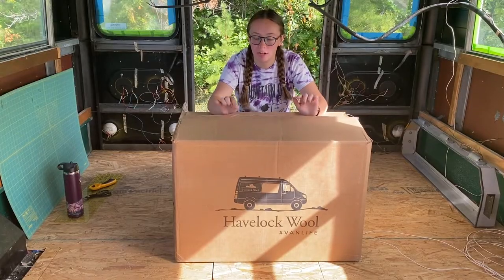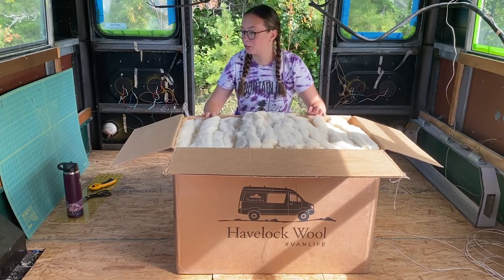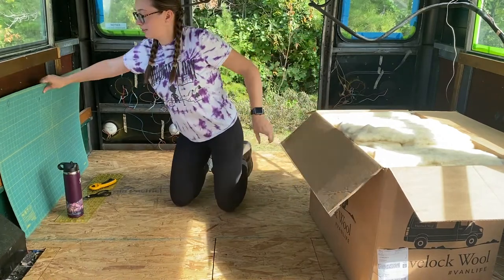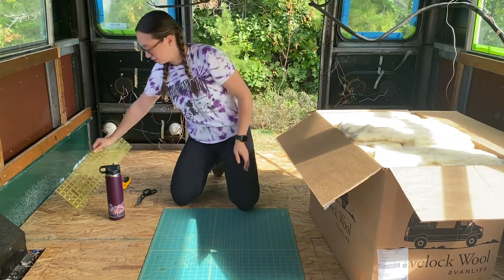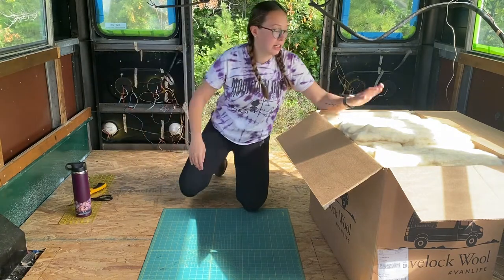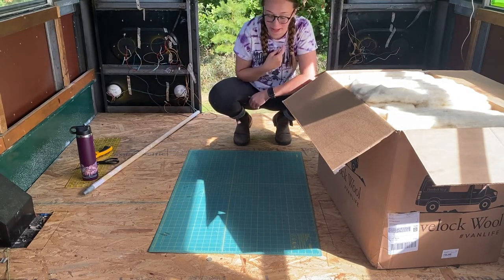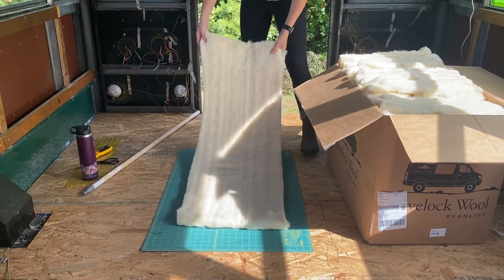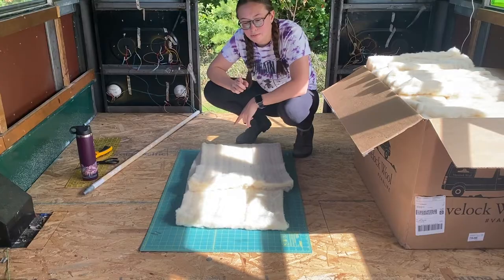Insulating our Skoolie with Havelock Wool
To insulate our school bus Jacob and I decided to go with Havelock Wool and we are so happy that we did. In this video we outline the process of insulating our school bus Franklin with Havelock Wool insulation